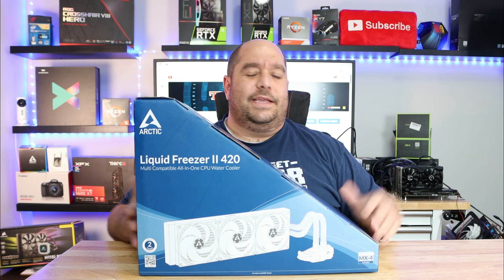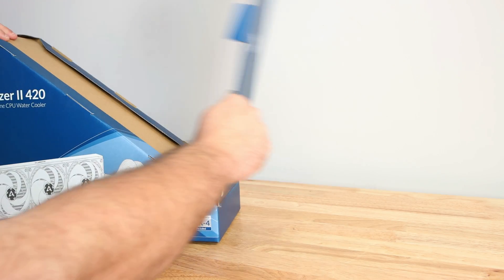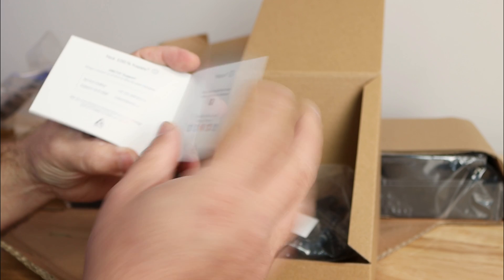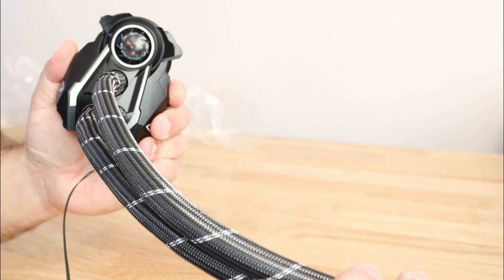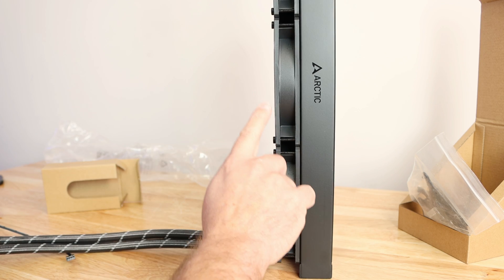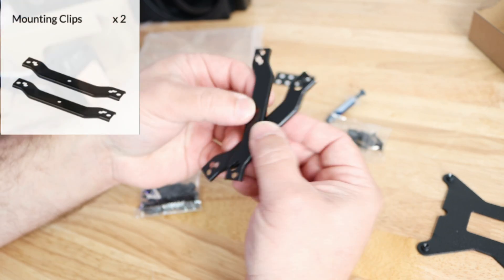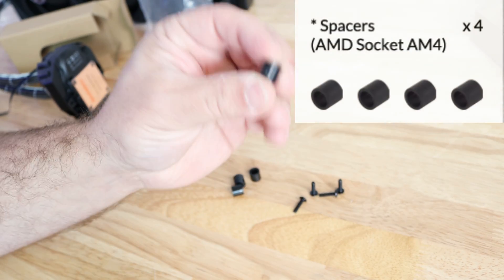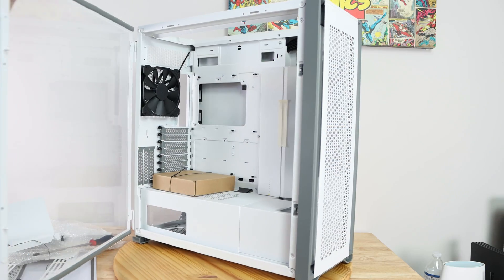Arctic Cooling Liquid Freezer II 420 - Unboxing The Ultimate CPU Cooler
In Arctic Cooling Liquid Freezer II 420 - Unboxing The Ultimate CPU Cooler, we go over this liquid cooling unit.  We go over measurements and everything that comes in the box, are you ready for it?
This is part of the Sinatra build.

0:00 Intro
0:43 Going over the odd box of the Arctic Cooling Liquid Freezer II 420 AIO CPU Water Cooler
1:46 Unboxing the Arctic Cooling Liquid Freezer II 420 CPU Water Cooler
4:23 Going over the Liquid Freezer II 420, The ultimate CPU Cooler
7:54 Going over the Accessories of the Liquid Freezer II 420 Liquid cooling unit
11:38 Going over the unboxing